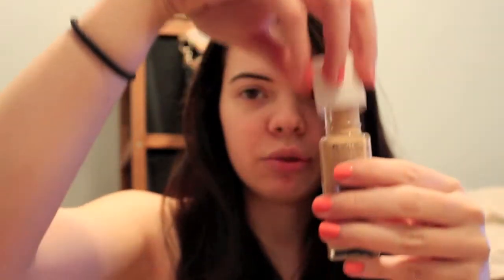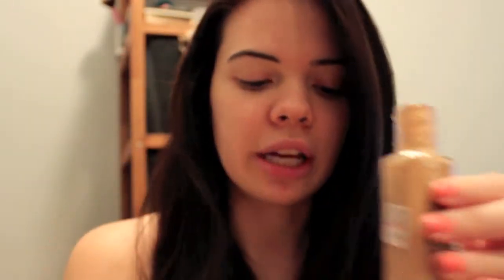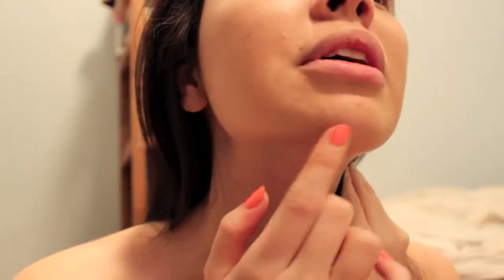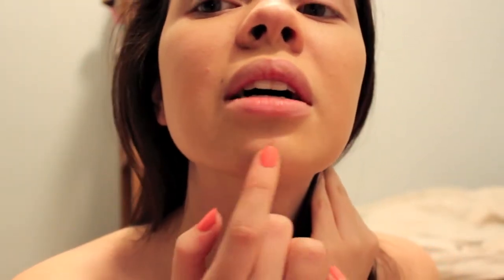❤ REVIEW: Revlon Nearly Naked Foundation ❤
Here's my review/first impression of Revlon's Nearly Naked Foundation! I am wearing the shade 150 Nude! Speaking of Nude, I'm wearing a strapless dress in this video, I'm not naked LOL XD

♡ CONNECT!